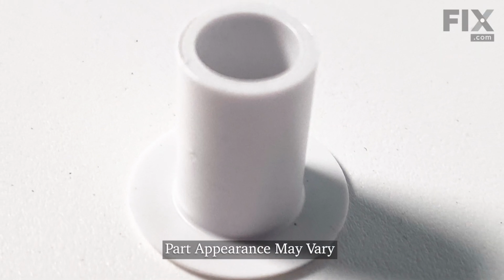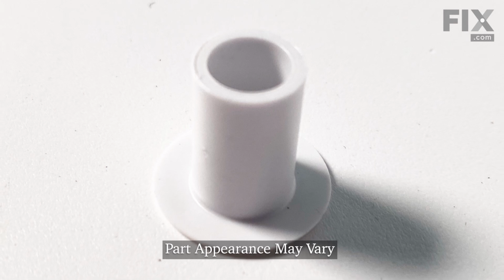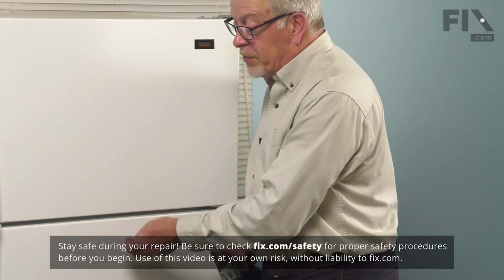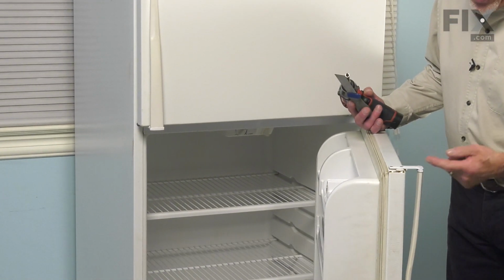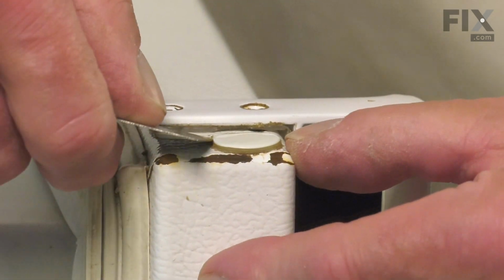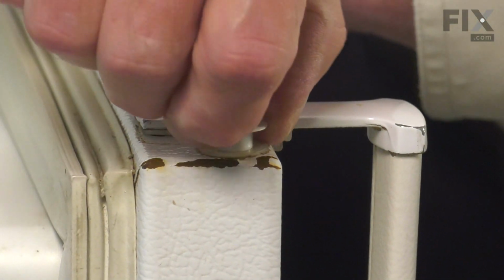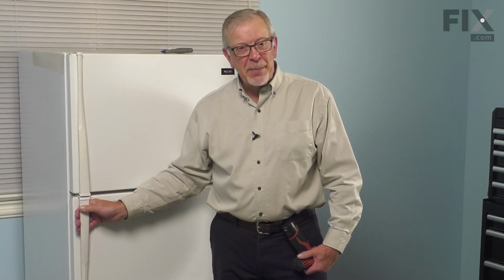Whirlpool Refrigerator Repair - How to Replace the Plug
Need help replacing the Plug (Part # WP2212648) in your Whirlpool Refrigerator? Watch this how-to video with simple, step-by-step instructions for a successful DIY repair.

Why you might need to replace the Plug:
1. Plug Damaged

What tools you need for this repair:
• None

The information in this video is specific to Kenmore, Whirlpool, Roper, and KitchenAid Refrigerators. To find a Plug specific to your model Refrigerator, or to use our helpful model number locator,

For more helpful Refrigerator Repair videos, you can browse through the Refrigerator Repair playlist on our YouTube channel